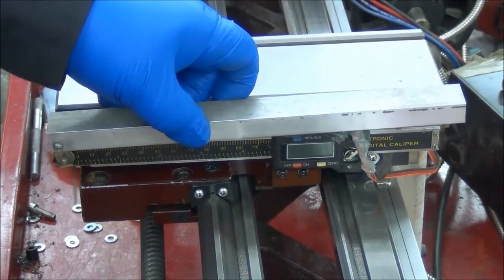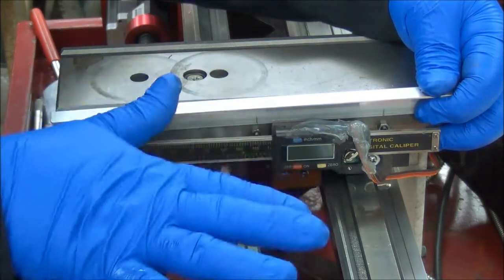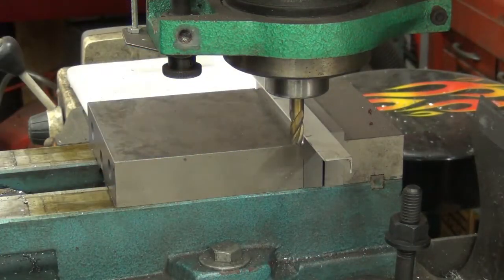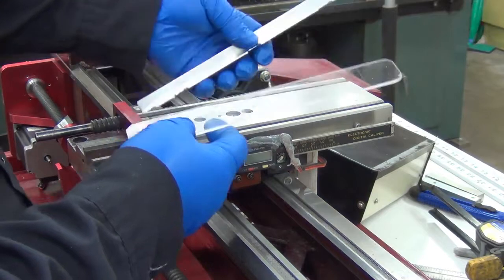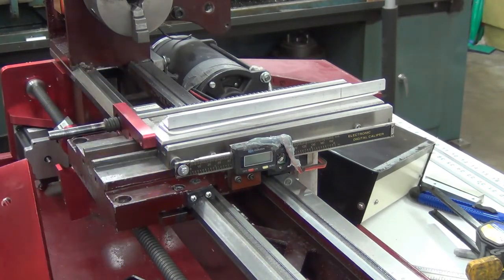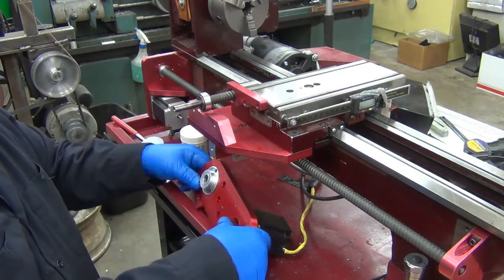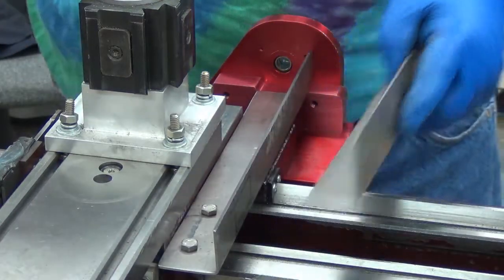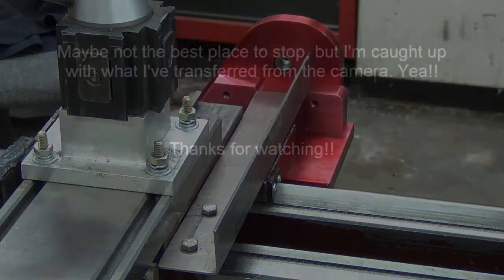CNC Lathe Fix pt7 - Chip Guards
Mounted the Z axis guard, figured out the cover for the X axis scale and started the X axis ball screw chip guard.